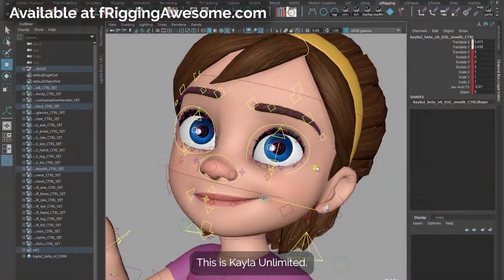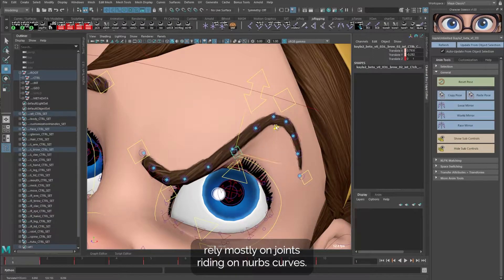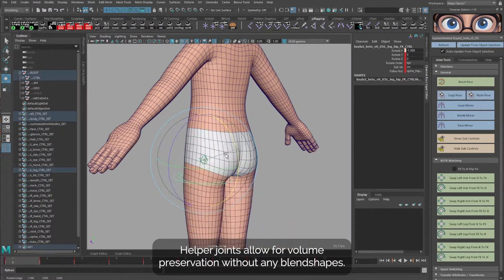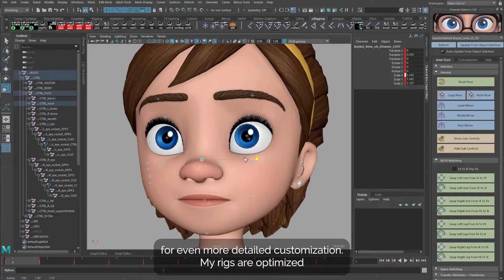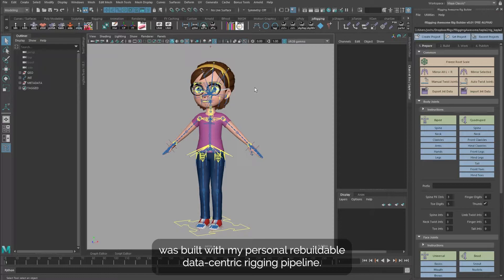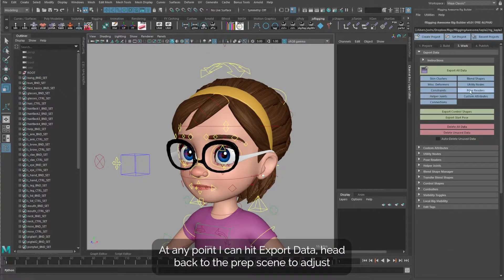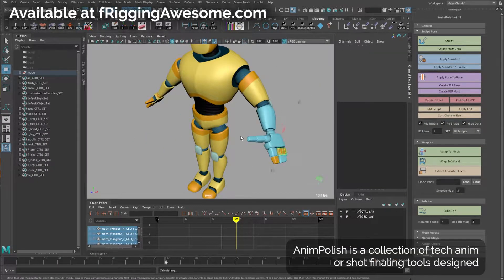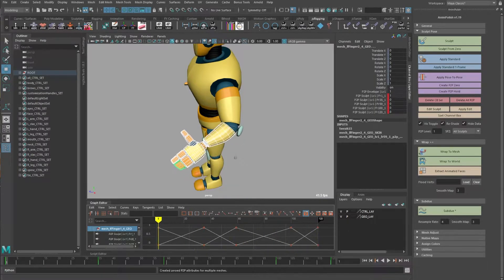Josh Sobel Rigging/Simulation/Tools Reel 2022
A demo of my work in rigging, cloth and hair simulation, technical animation, and Python pipeline development.